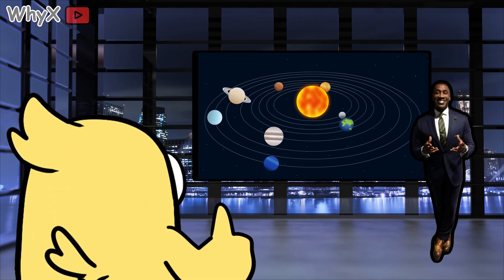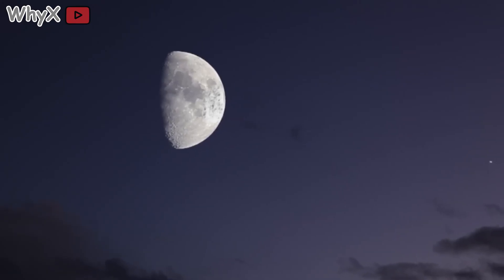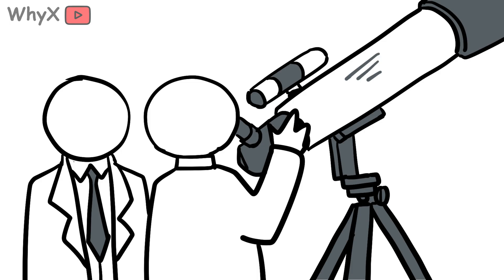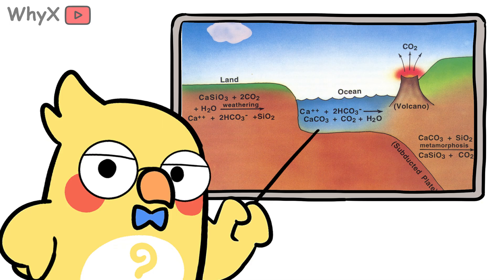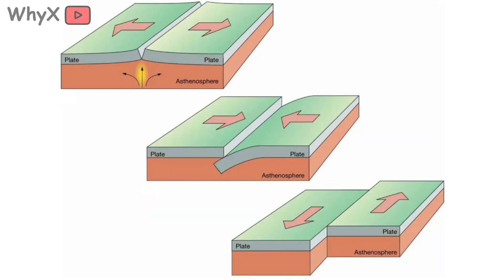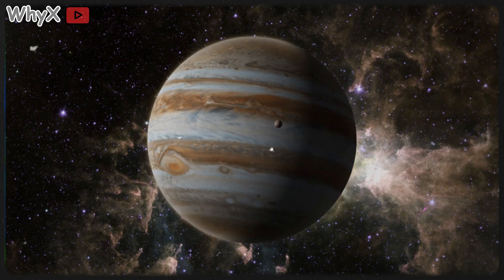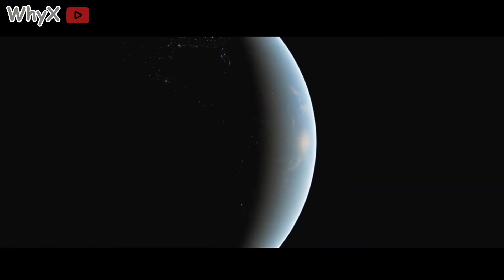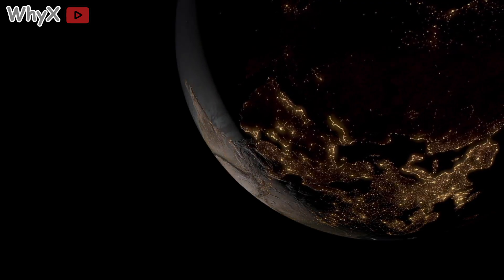The Planet That Almost Became Earth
Imagine the early Solar System as a chaotic arena where half formed worlds were constantly crashing into each other. In that violent space, a Mars sized body named Theia slammed into the young Earth and changed the future of our planet forever. This impact did not just create the Moon. It stabilized Earth’s tilt, shaped our climate, protected our atmosphere, and set the stage for life to evolve over billions of years.

In this video, we explore why Theia is often called the planet that almost became Earth, how the giant impact shaped our seasons and tides, why Venus and Mars became cautionary versions of what we could have been, and what this tells us about the rare conditions needed for a truly habitable world.

This is the story of cosmic luck, violent beginnings, and the chain of near misses that made Earth the world we know. If you have ever looked at the Moon and wondered how we got so lucky, this video will give you the full picture.